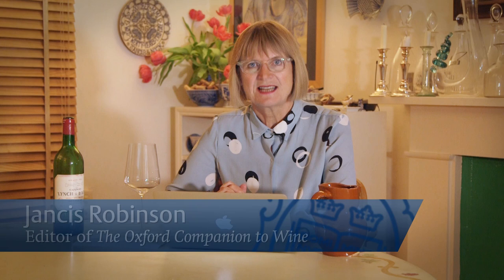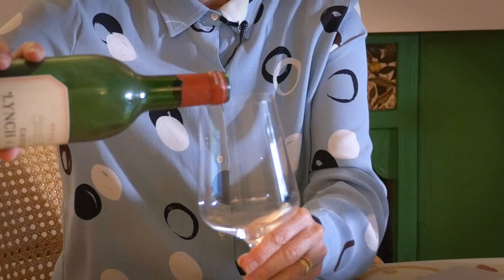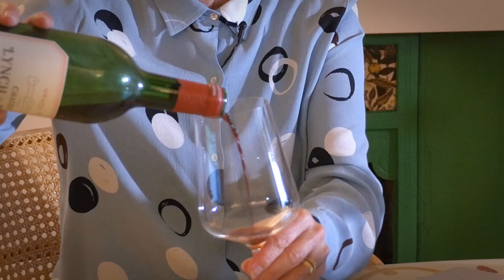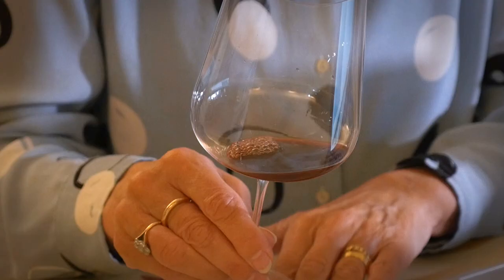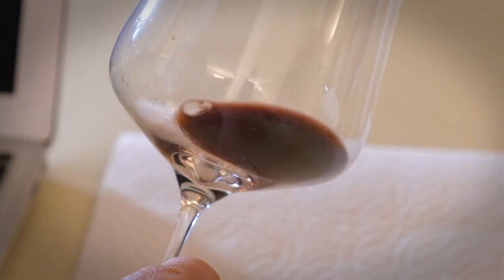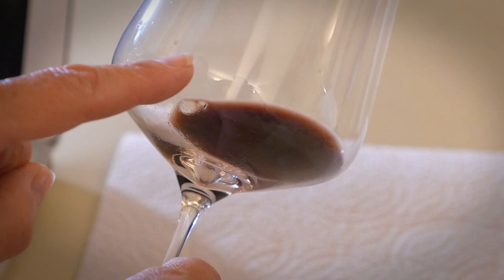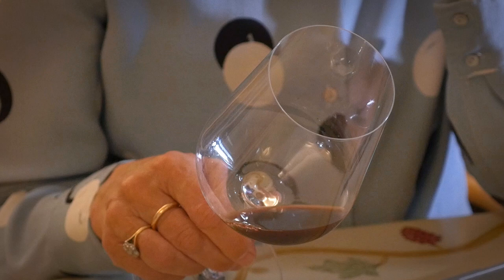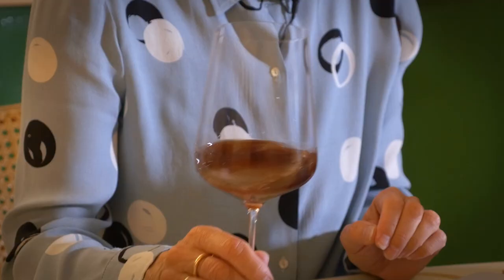Jancis Robinson demonstrates how to taste a wine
Jancis Robinson, editor of the Oxford Companion to Wine, takes us step by step through how a professional tastes a wine and writes their tasting notes. Using a classic red burgundy, she demonstrates what to look for – covering the colour, clarity, aroma and taste of the wine.

Jancis Robinson OBE and Master of Wine, is described by Decanter as ‘the most respected wine critic and journalist in the world’. She writes daily for the award-winning JancisRobinson.com, weekly for The Financial Times, and bimonthly for a column syndicated around the world. Her many books include The World Atlas of Wine and Wine Grapes.